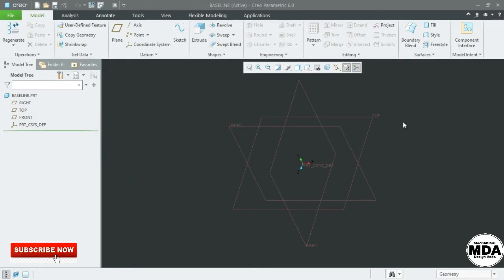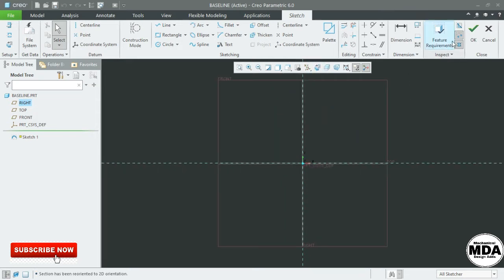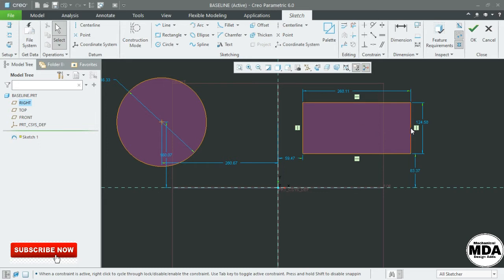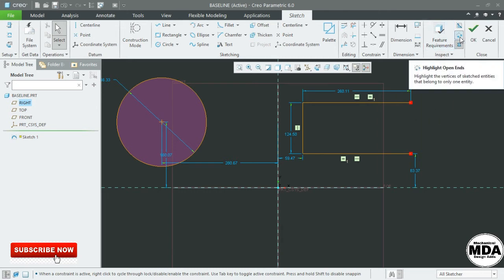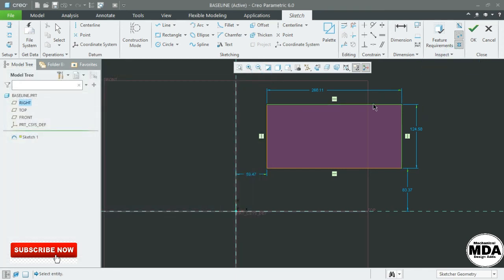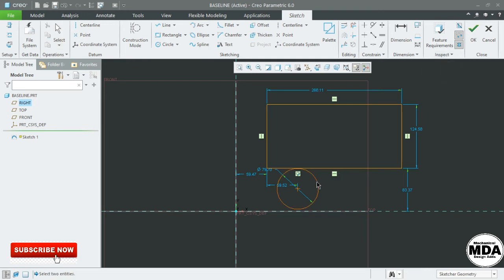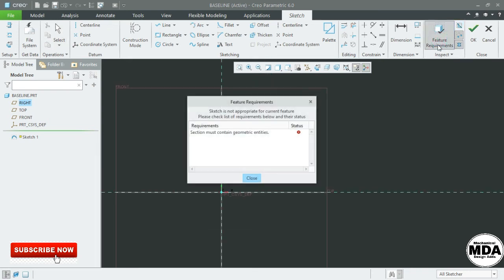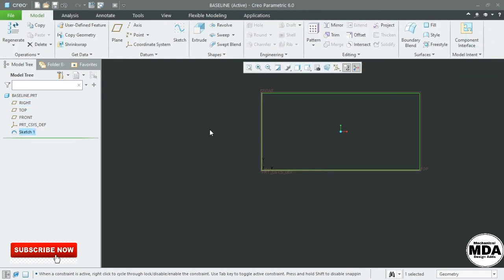Sk-14 Creo how to inspect geometry | Creo tutorial for beginner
In this video you will learn how we can inspect geometry so that we can easily identify the geometry.